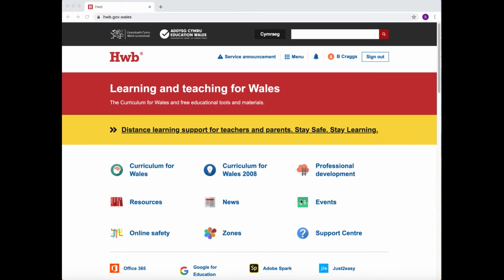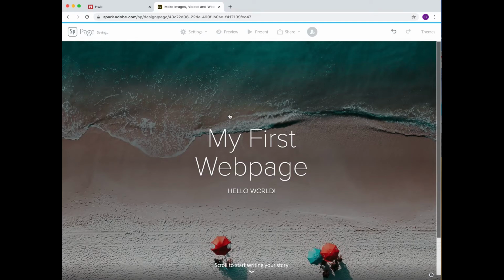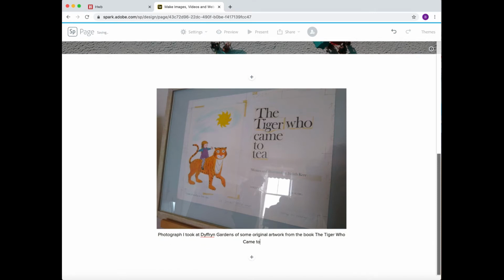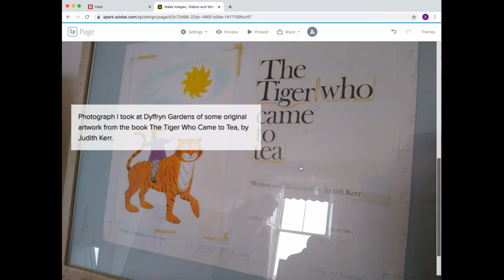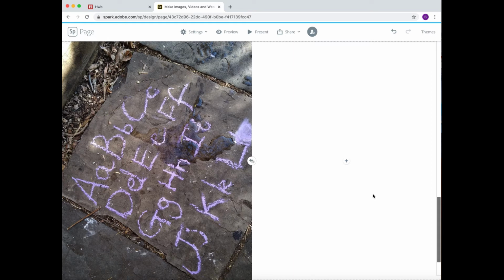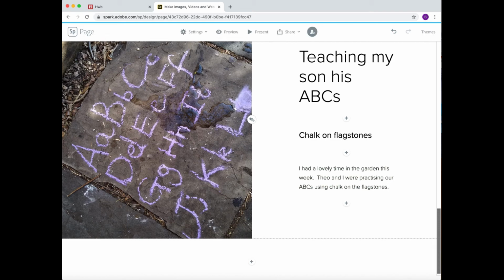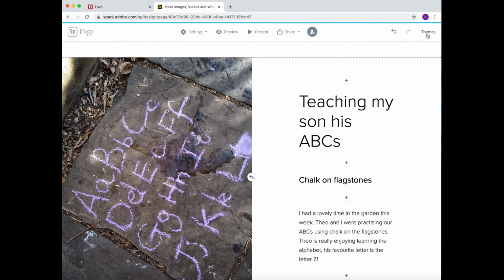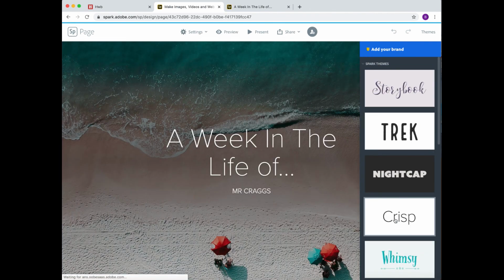Adobe Sparks Website Tutorial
A video showing you how to make websites using Adobe Sparks on HWB.